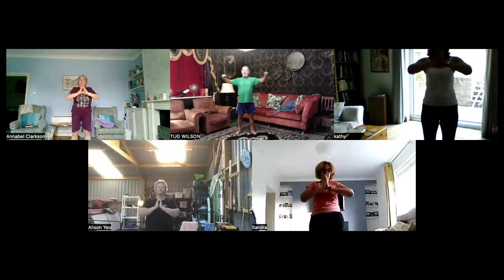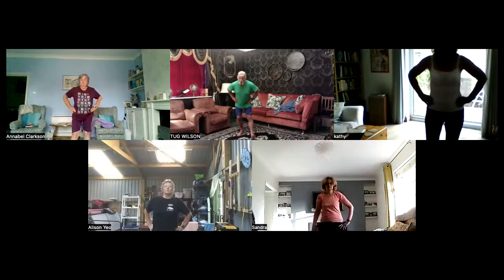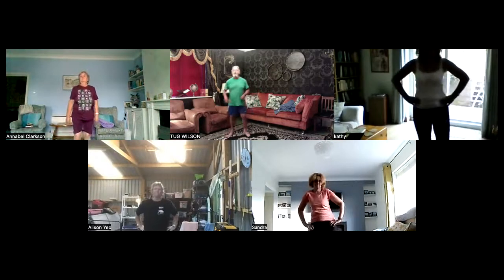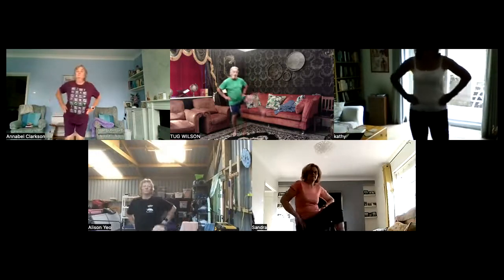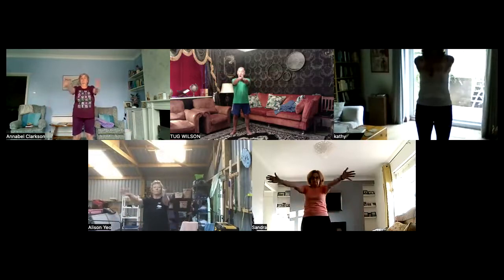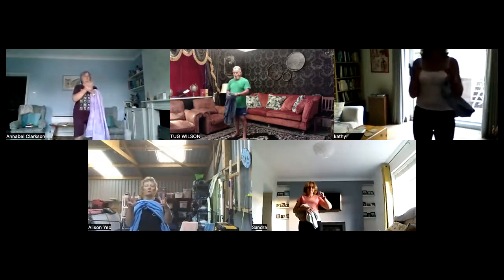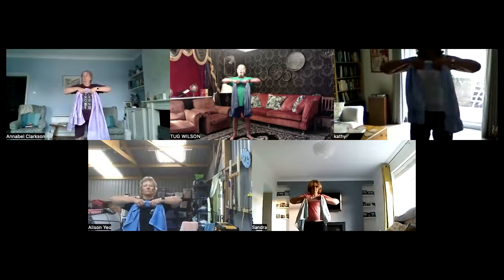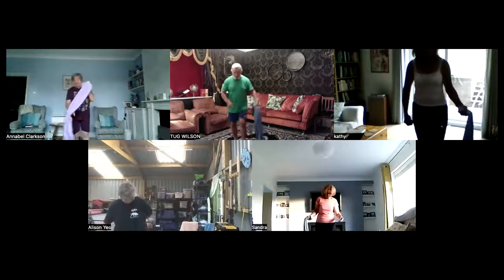TOWELMETRICS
db FIT FAMILY AND A BANK HOLIDAY FULL BODY ISOMETRIC SPECIAL